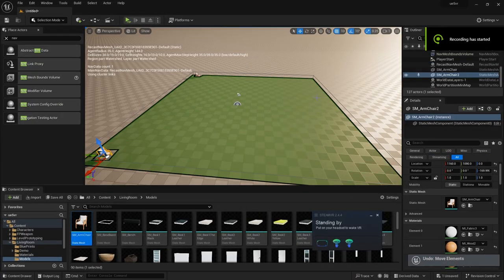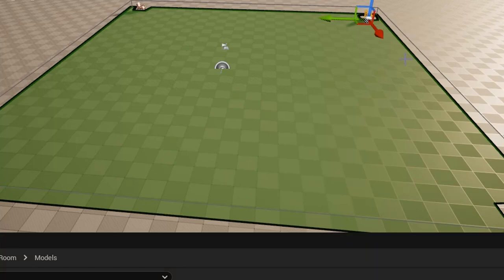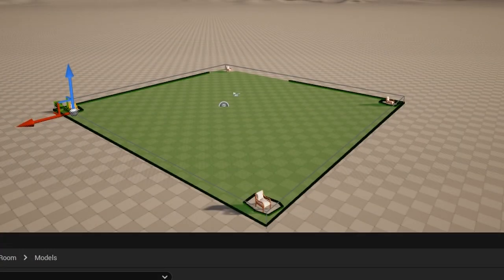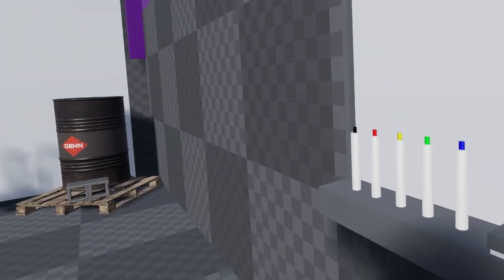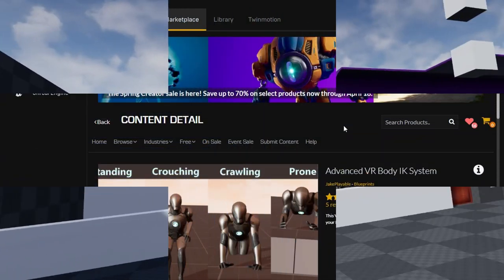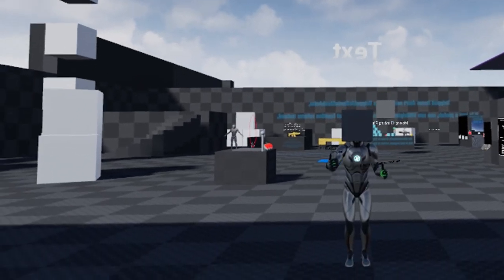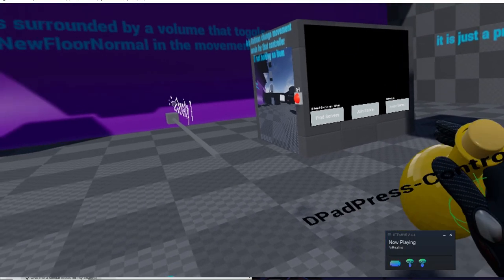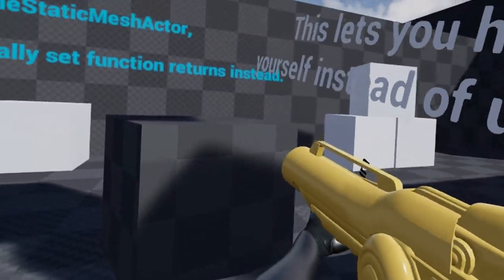Bringing UE5 Mannequin & Metahumans to life in VR! | Devlog 2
Welcome back to Devlog #2 as we dive into the thrilling world of UE5 VR upgrades! Today, I'm thrilled to show you how I've boosted our VR realms by adding MetaHumans and Mannequins. Ever wondered how to make your virtual avatars more lifelike and interactive? Fear not, because I'm here to show you.

Starting with the UE5 VR template, I initially encountered some hiccups with movement and object interactions. But after some tinkering and the help of two game-changing plugins, the transformation was incredible! You won't believe what happened next—I managed to integrate a fully functional MetaHuman into our VR chat space. And yes, while the hair still needs some work, the results are nothing short of exciting.

Special shoutout to Jake from the Advanced VR Body IK System for his indispensable support. His plugin not only smoothed out the avatar animations but also allowed for realistic finger adaptations to objects. Imagine the possibilities in multiplayer interactions!

Are you ready to take your gameplay to the next level?

💰Help an Indie Dev Out:
Your feedback is valuable and greatly appreciated!

CHAPTERS:
0:00 - Intro to VR Realms
0:17 - UE5 VR Template Overview
1:02 - Full Body Rig Integration
2:44 - Outro and Next Steps